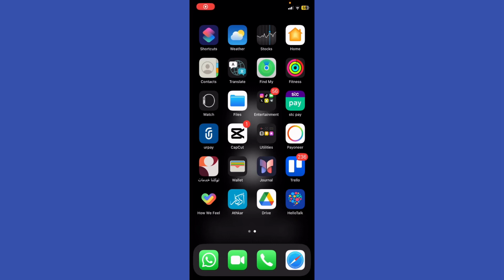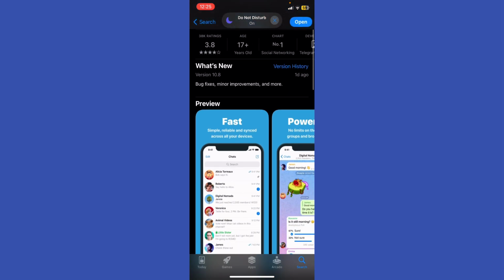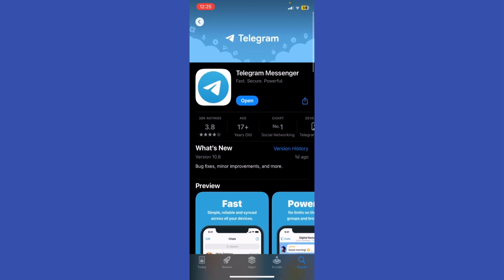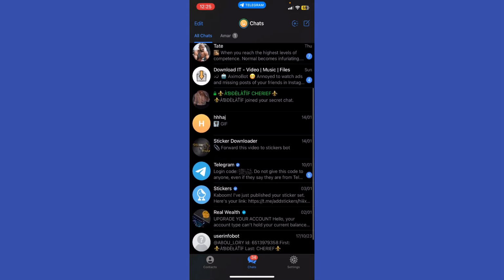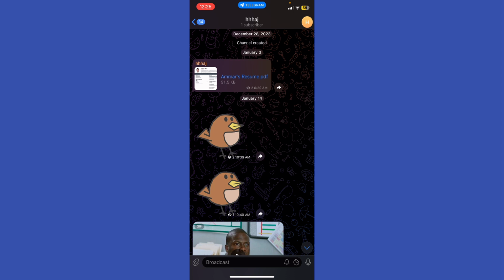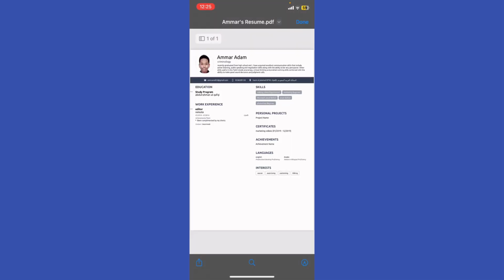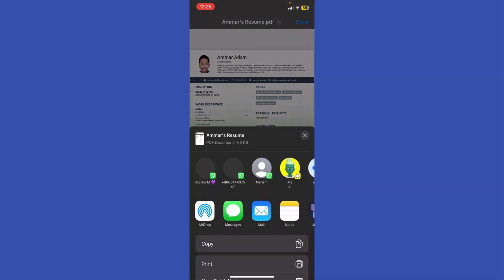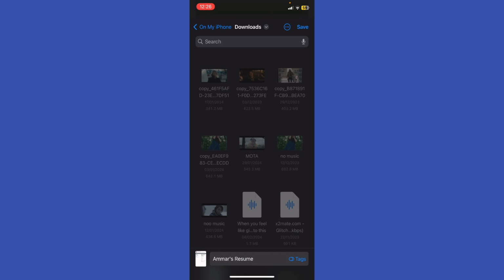How to download files from telegram (2024)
How to download files from telegram

In this video i´ll show you How to download files from telegram. The method is very simple and clearly described in the video. follow all the steps & download files from telegram